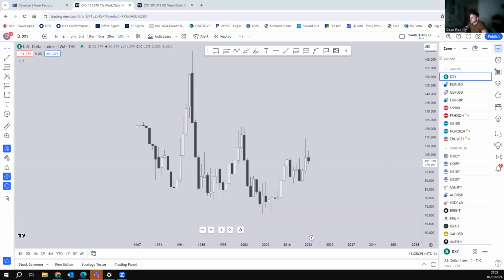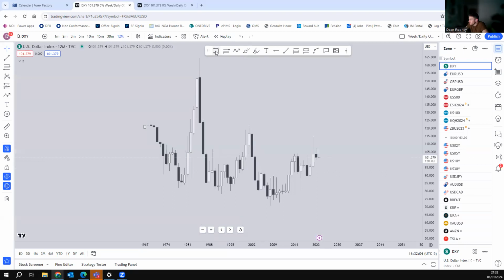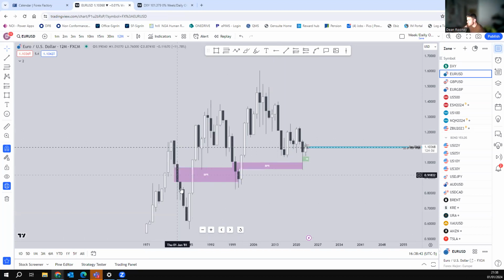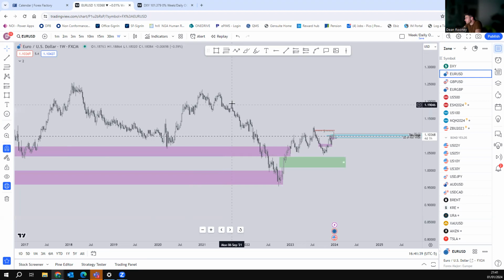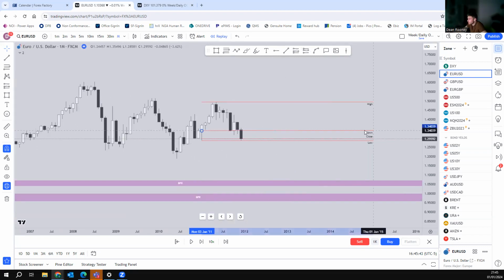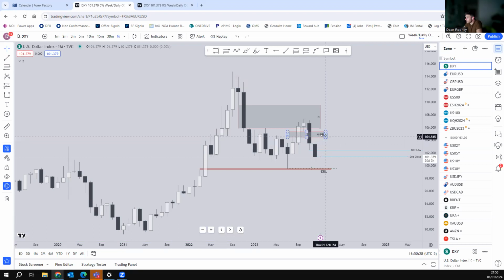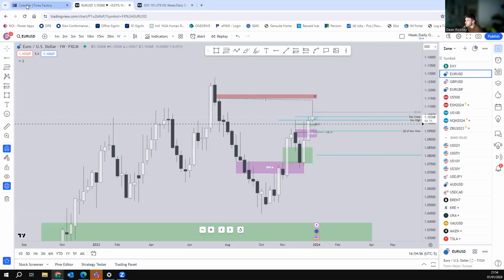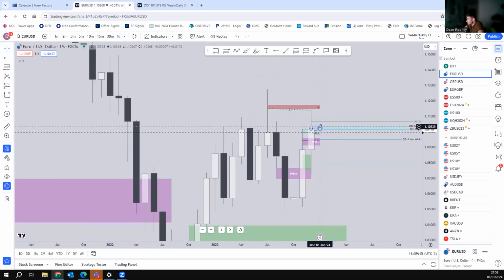HAPPY NEW YEAR!! - Outlook for the year ahead. DXY & EU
going over some basic concepts and giving what I am expecting to see in the coming months.